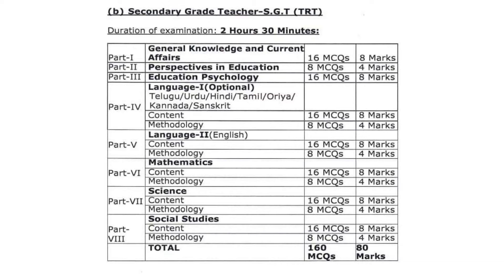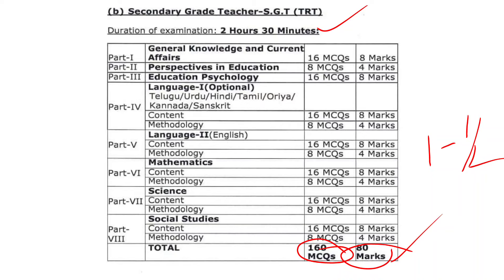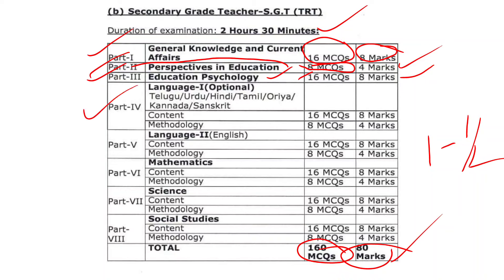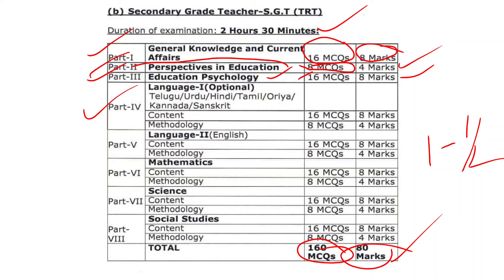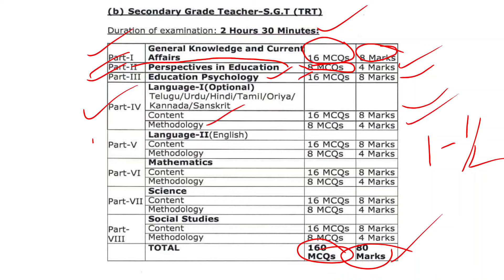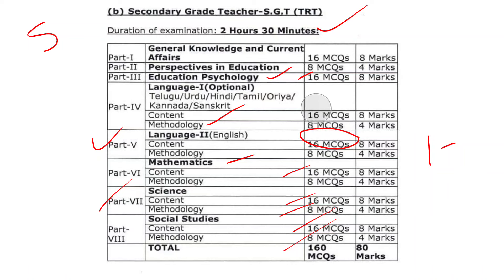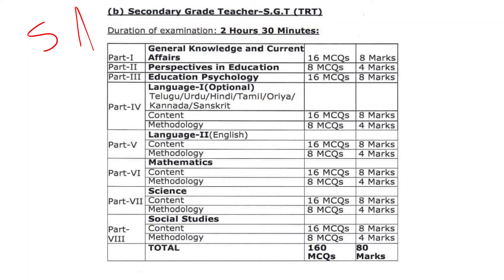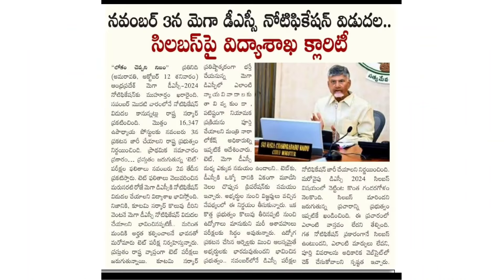AP DSC New Syllabus details in telugu|ap dsc exam pattern|ap dsc classes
అన్నీ రకాల అకాడమీ బుక్స్&బిట్ బ్యాంక్స్& ఆల్ మెటీరియల్స్ PDFs అన్నీ ఈ టెలిగ్రాం ఛానల్ లో ఉన్నాయి